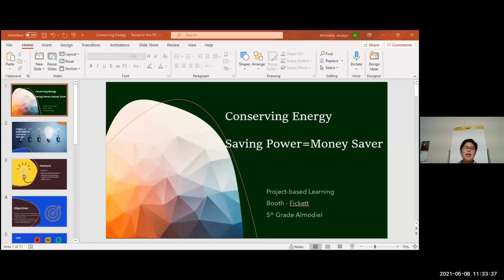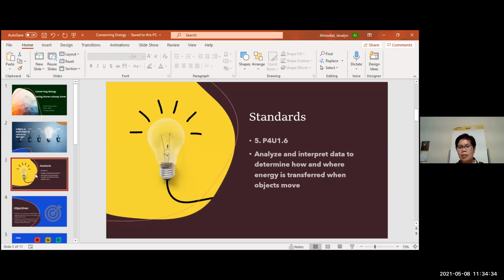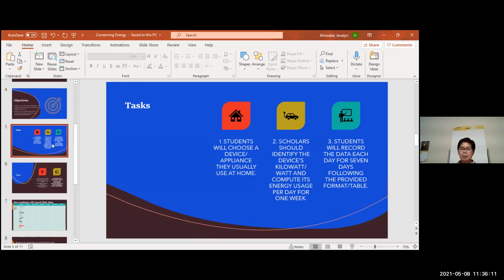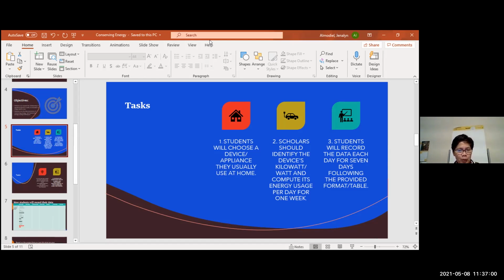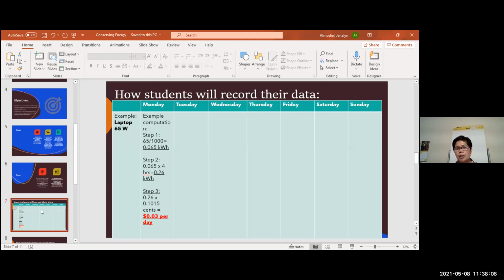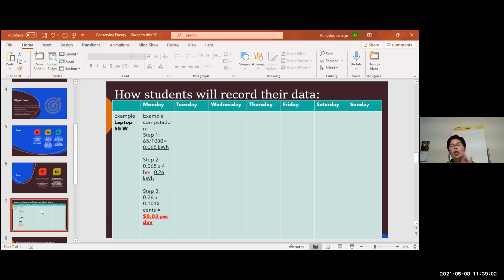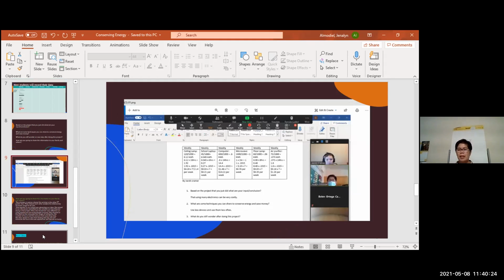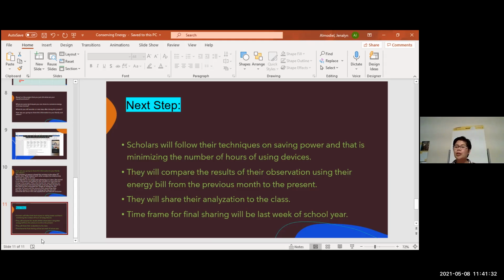Jenalyn Almodiel, Booth-Fickett Magnet School, grade 5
Students learn how to determine the energy use and cost of using their devices.